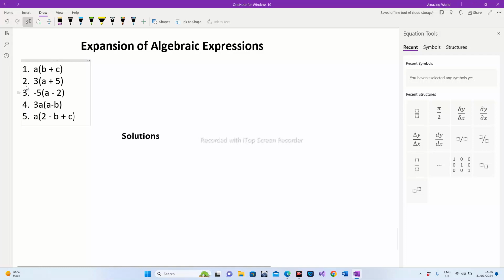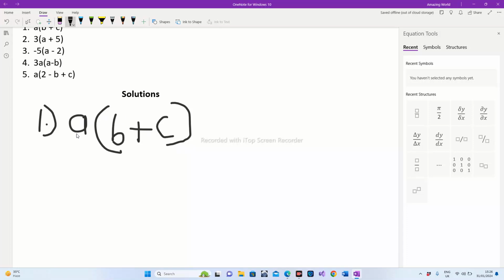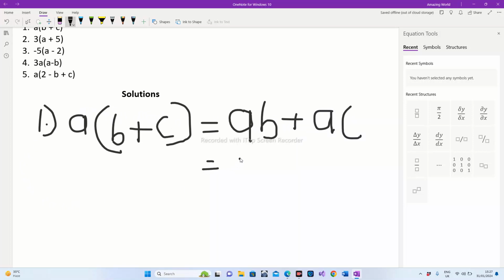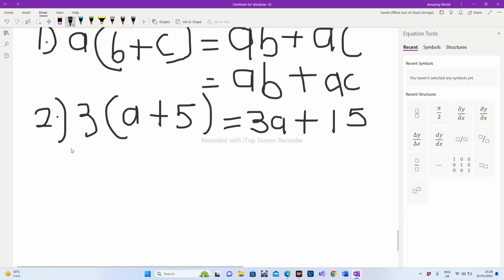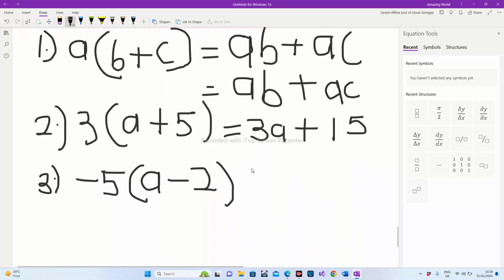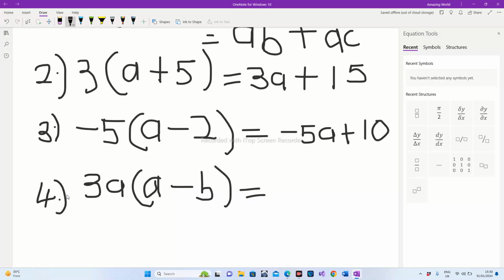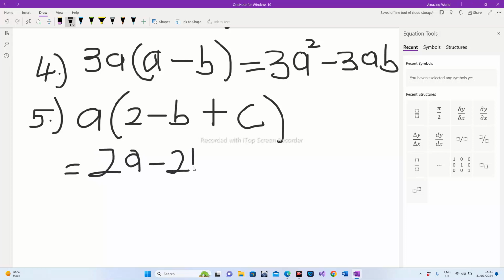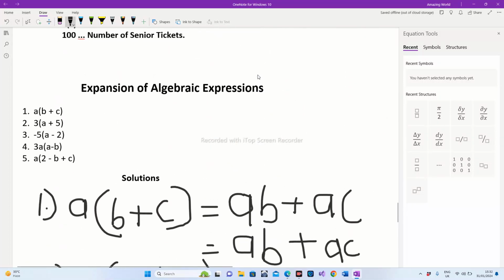Expansion of simple Algebraic expressions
In this lesson, We'll learn how to expand very simple algebraic expressions.